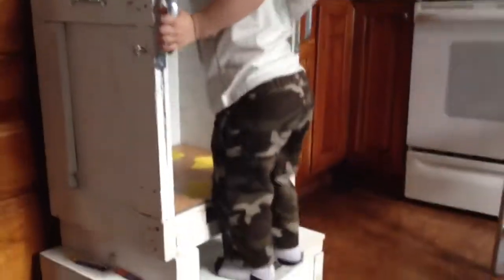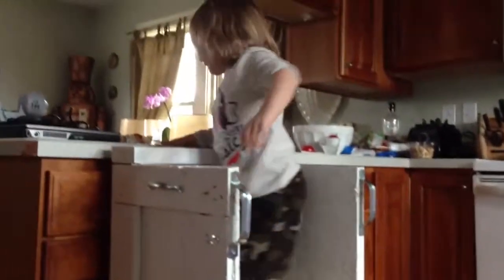Pa made Oskar a stepper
Customized with crayons